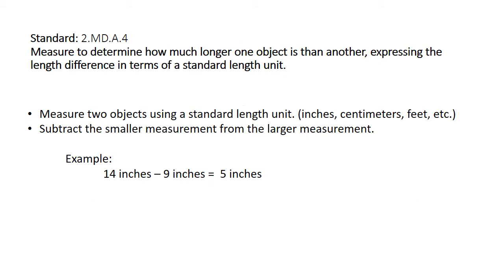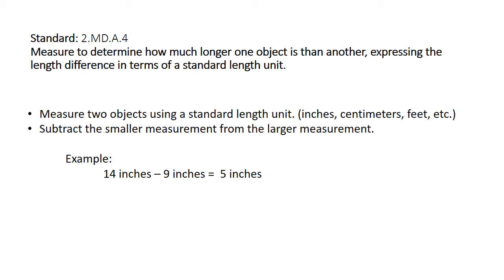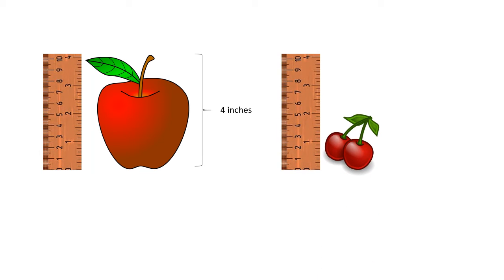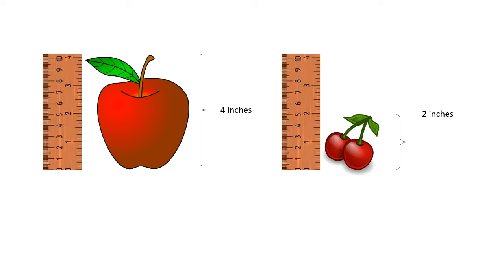2MDA4 2nd Grade Math Measurement Common Core